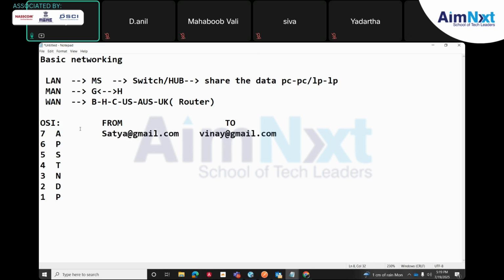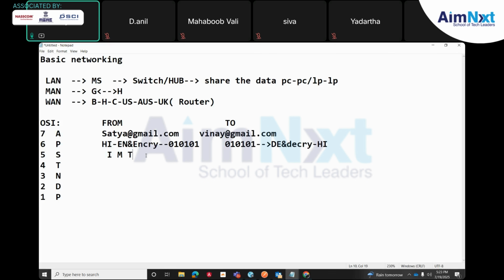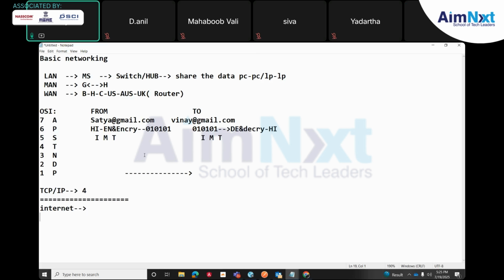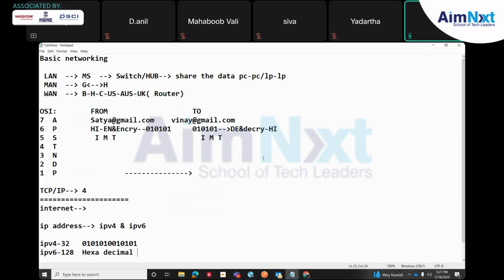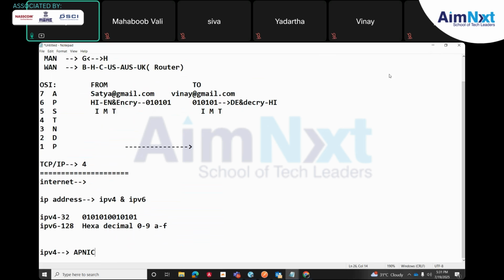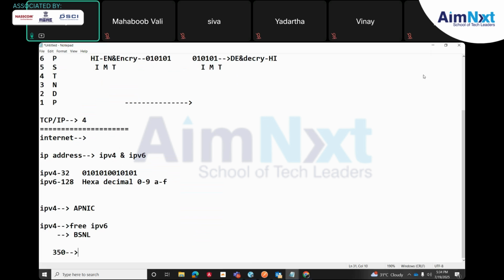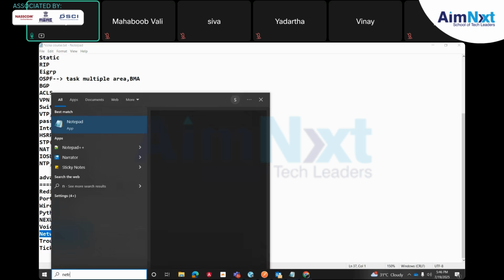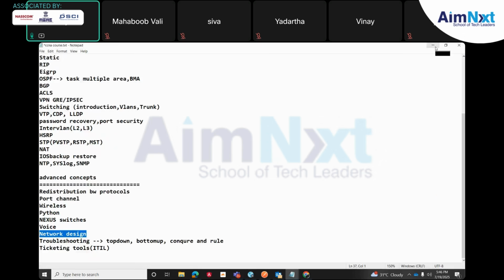What is Networking? | Basics of Networking Explained | Is Networking Hard to Learn?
📡 What is Networking? Is It Hard to Learn?
Confused about how networking works? 🤔 This video breaks down the basics of computer networking in simple terms — perfect for beginners and career changers! Whether you're aiming to become a Network Engineer, crack the CCNA, or just curious, this is your starting point.
👉 Join our Free Live Demo at AimNxt Technologies and start your IT journey today!

📍 Based in Hyderabad | 100% Placement Assistance | Industry Trainers